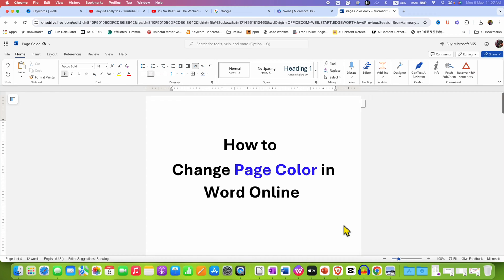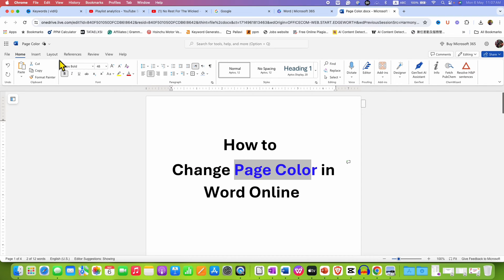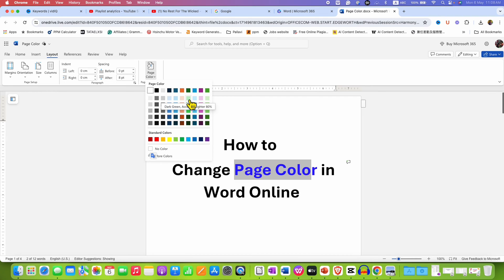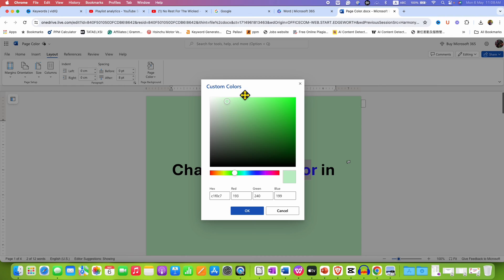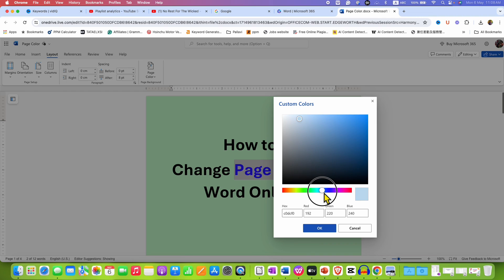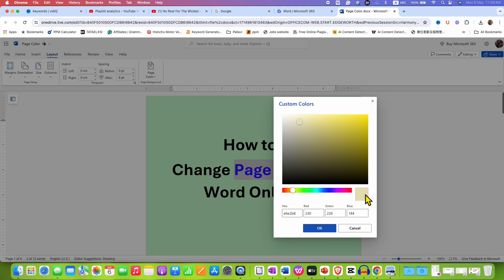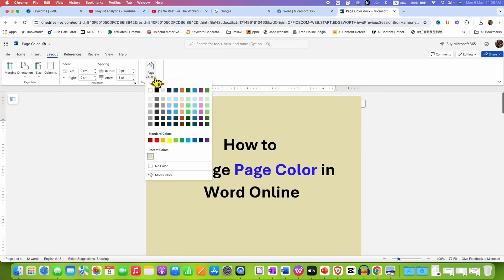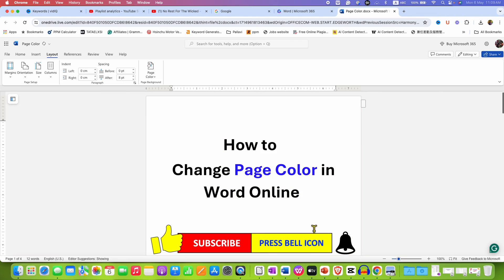How to Change Page Color in Word [ Online ]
Learn How to change the page color in Word online with this easy tutorial. Whether you're using Microsoft Word online or offline, this guide will show you how to customize your page color to make your documents stand out. Say goodbye to boring white pages and add some color to your work!